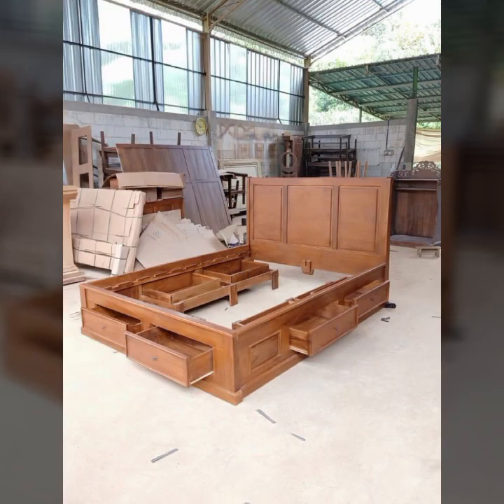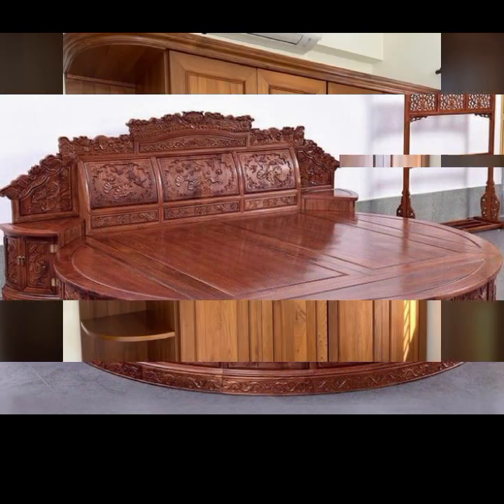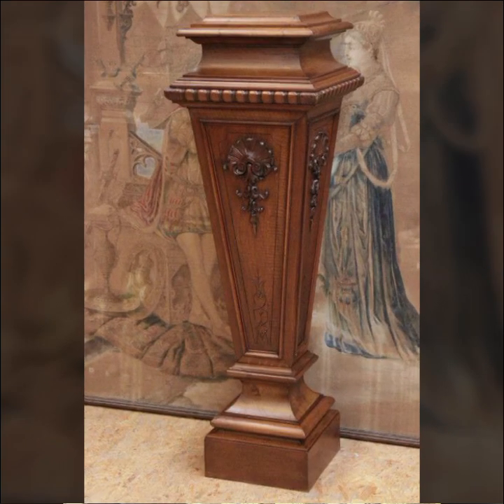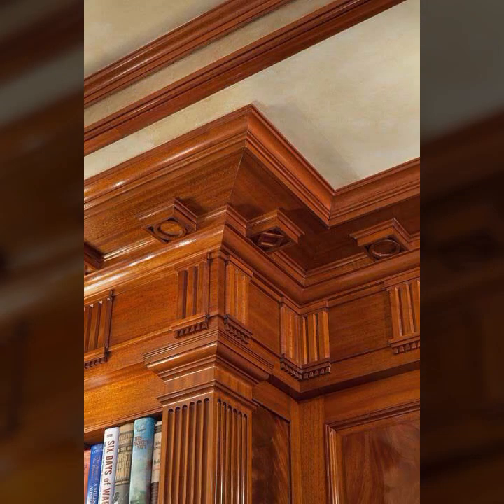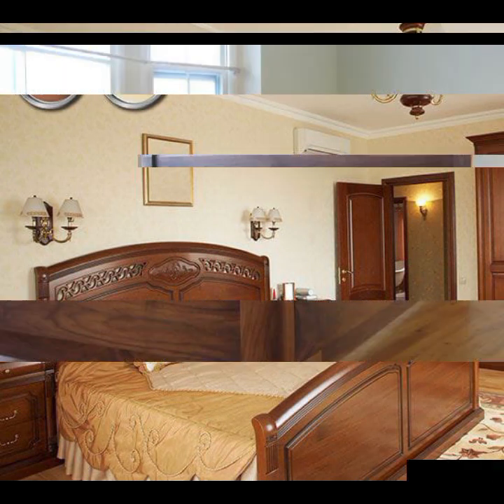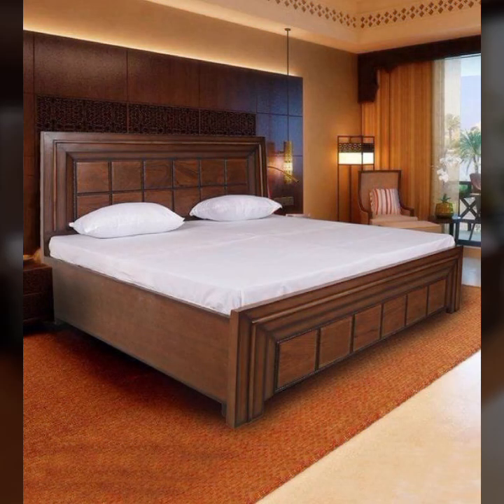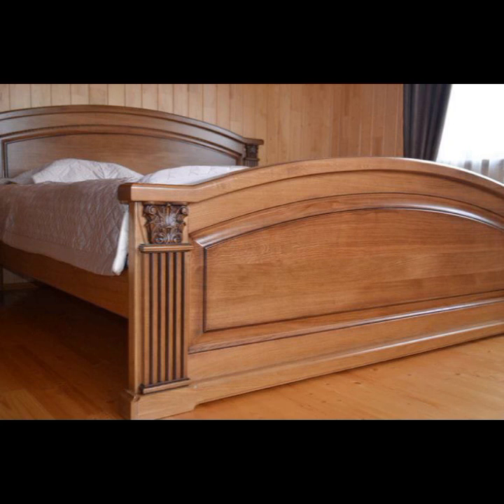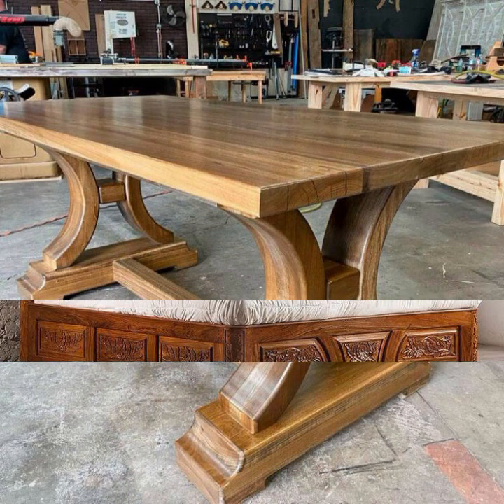TOP 50 WOOD WORKING IDEAS WOODEN PROJECTS RECYCLE PROJECT MUST WATCH